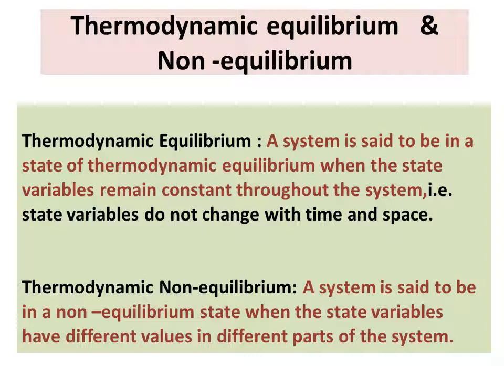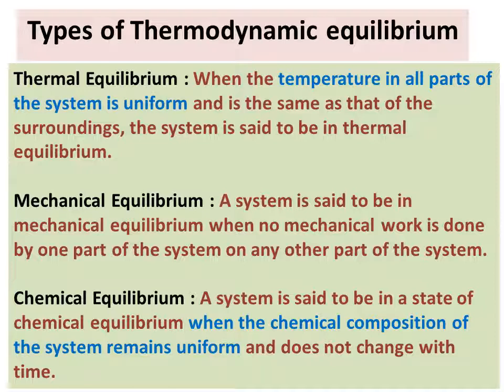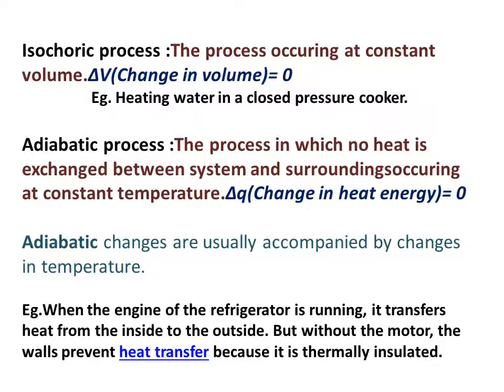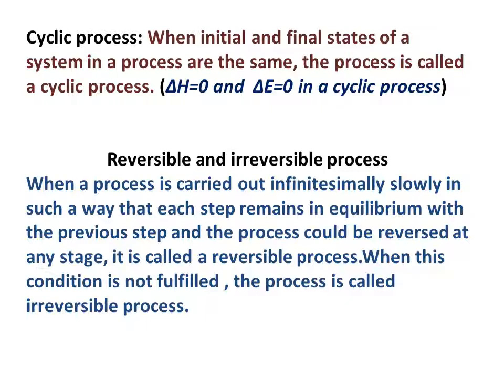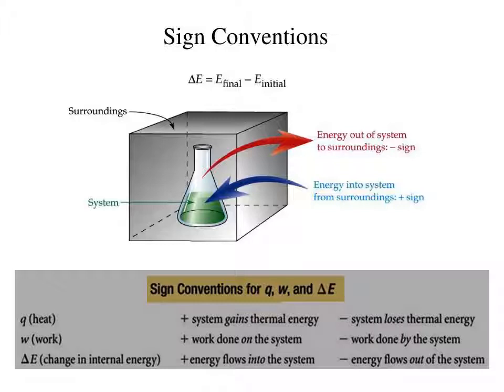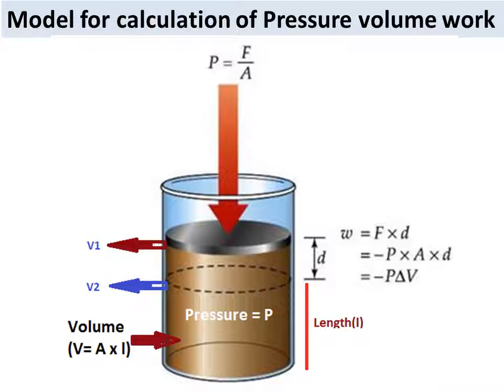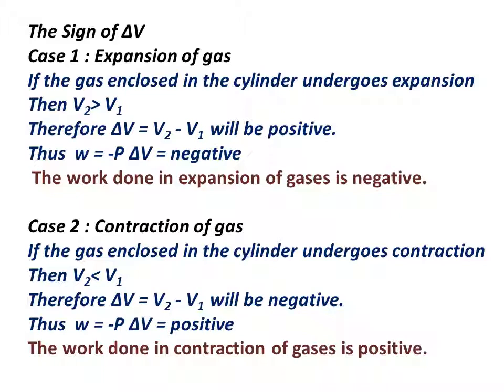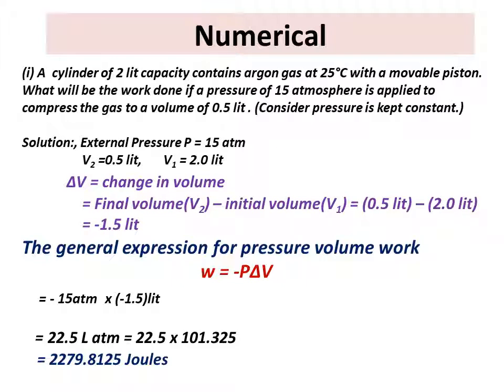Chemical thermodynamics 2